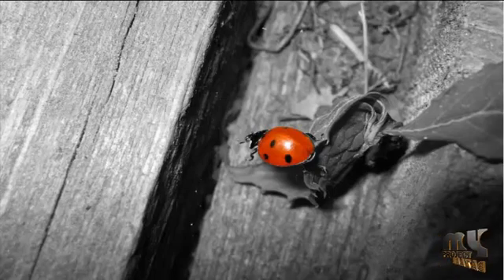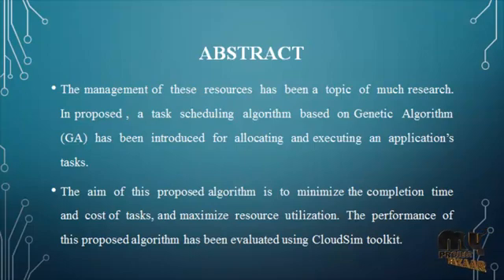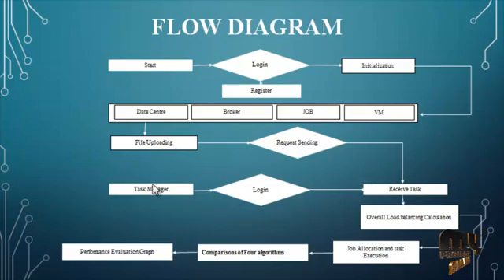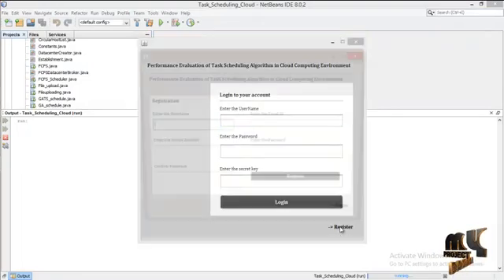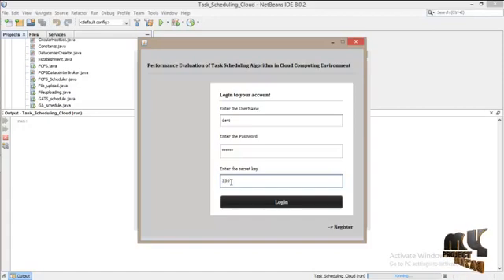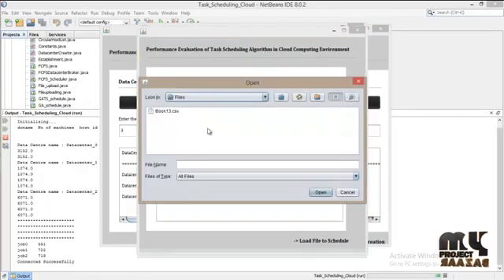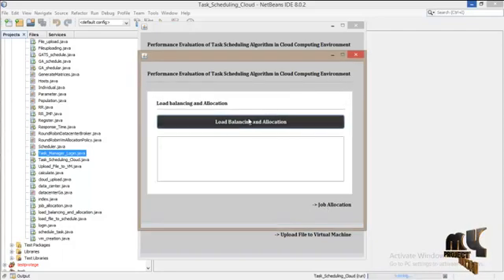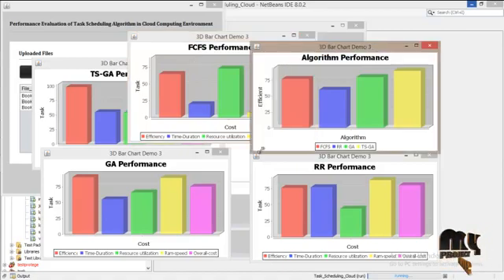Genetic-Based Task Scheduling Algorithm in Cloud Computing Environment-MyProjectBazaar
Nowadays, Cloud computing is widely used in companies and enterprises. However, there are some challenges in using Cloud computing. The main challenge is resource management, where Cloud computing provides IT resources (e.g., CPU, Memory, Network, Storage, etc.) based on virtualization concept and pay-as-you-go principle. The management of these resources has been a topic of much research. In this paper, a task scheduling algorithm based on Genetic Algorithm (GA) has been introduced for allocating and executing an application’s tasks. The aim of this proposed algorithm is to minimize the completion time and cost of tasks, and maximize resource utilization. The performance of this proposed algorithm has been evaluated using CloudSim toolkit.